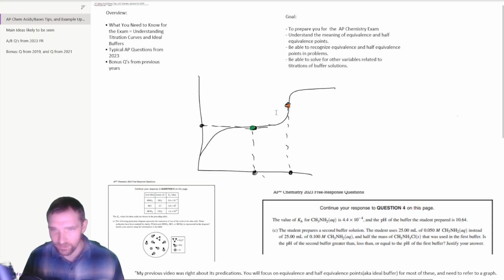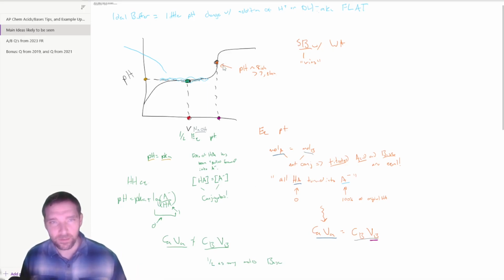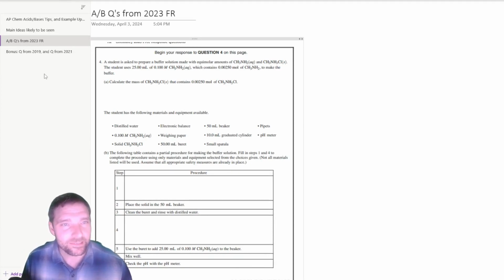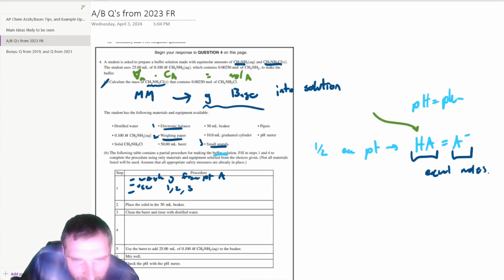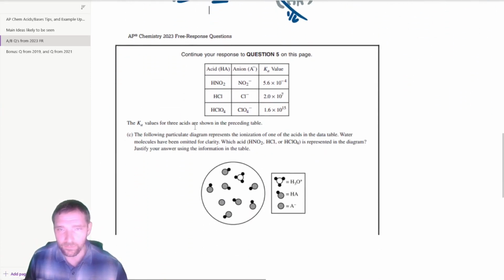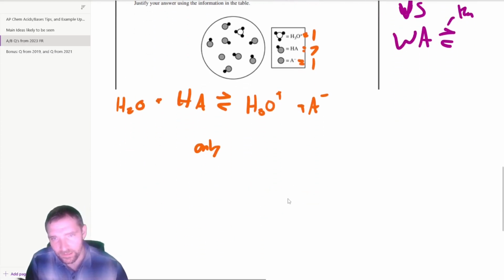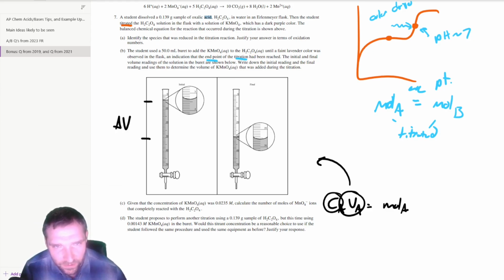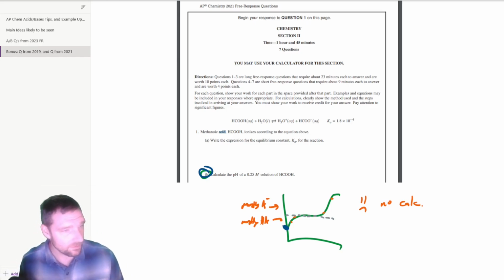AP Chem Acid/Base Tips for 2024 Exam, FRQ's from 2023. Equivalence Point, 1/2 Eq Pt, pKa, Buffers!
AP Chem Acid/Base Tips for 2024 Exam, FRQ's from 2023. Equivalence Point, 1/2 Eq Pt, pKa, Test Prep!

🔬✨ Getting ready for the AP Chem Exam? 📚 Here are some Acid/Base tips to ace those FRQ's based on the 2023 exam! 💡 Remember these key points: Equivalence Point, 1/2 Eq Pt, pKa, and more! 📝 Let's nail this together! 💪 APChem TestPrep StudyTips 🎓

🔬 Are you preparing for the AP Chemistry test and have mastered most acid-base questions? 🔍